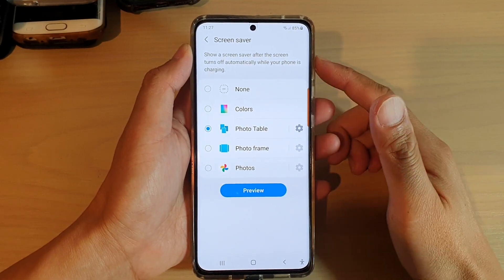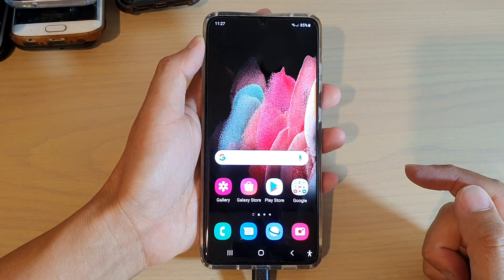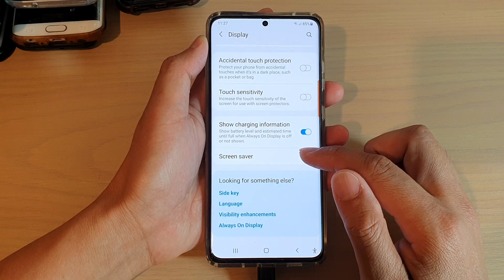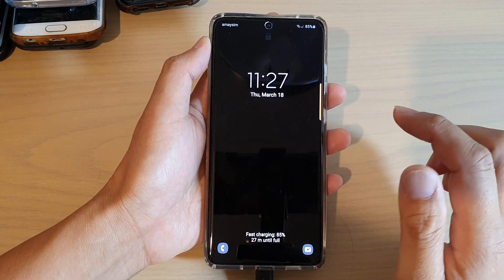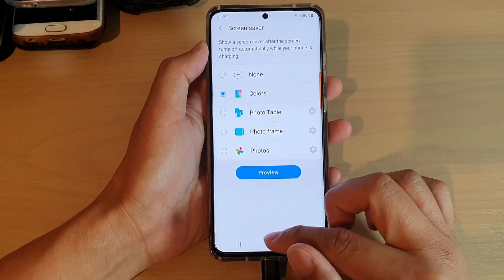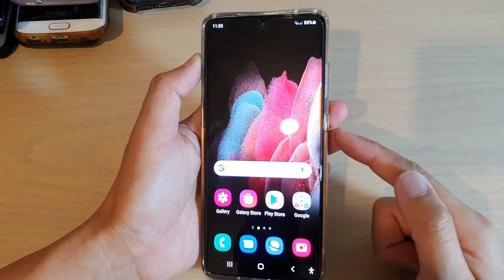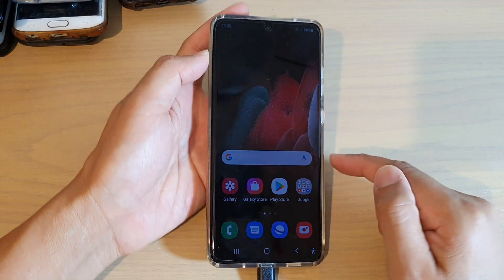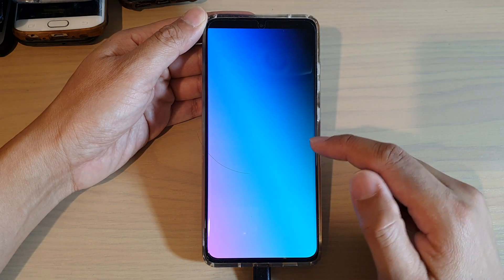Galaxy S21/Ultra/Plus: How to Set Screen Saver to Colours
Learn how you can set the screen saver to colours on the Galaxy S21/Ultra/Plus.